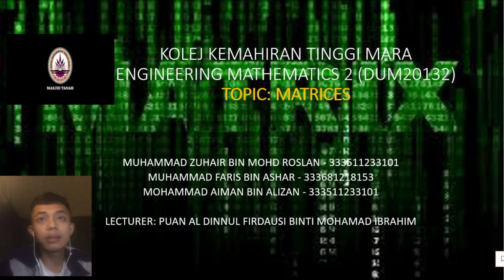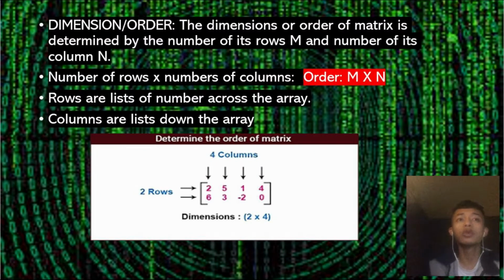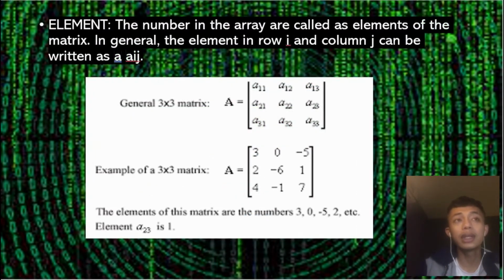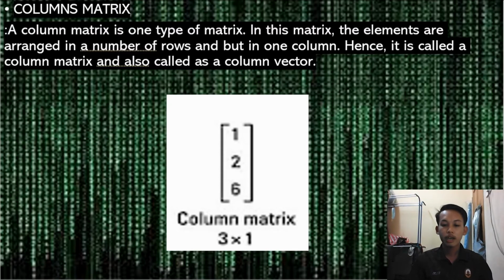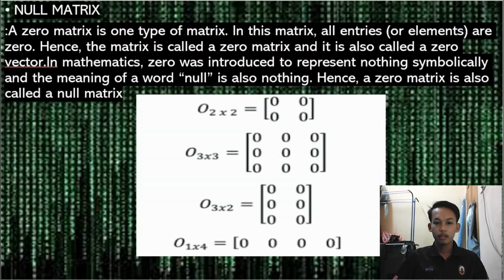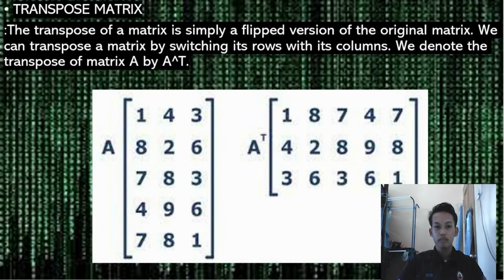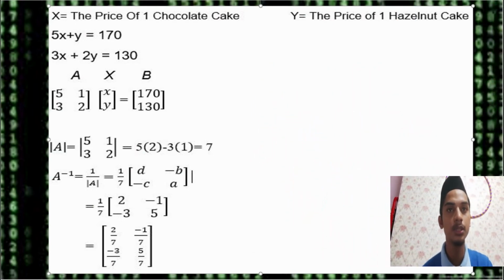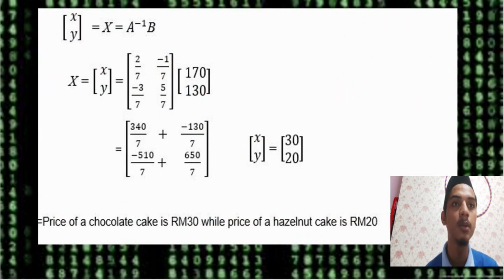DUM20132 Kumpulan (3)